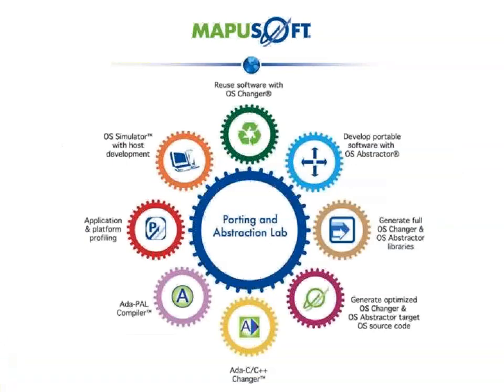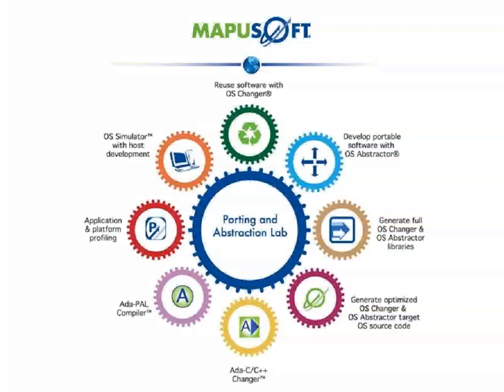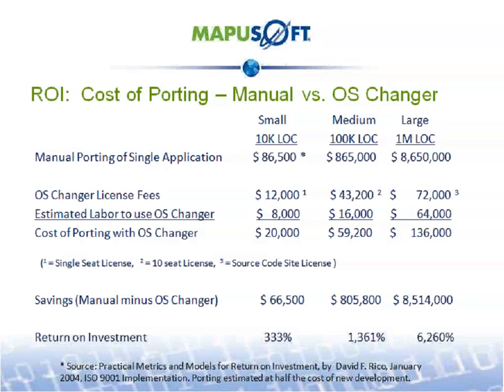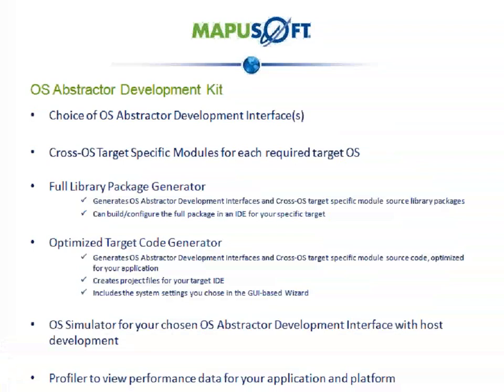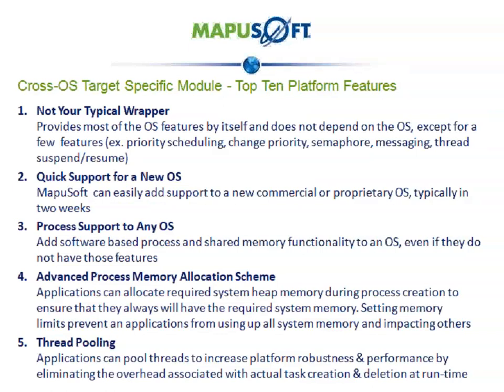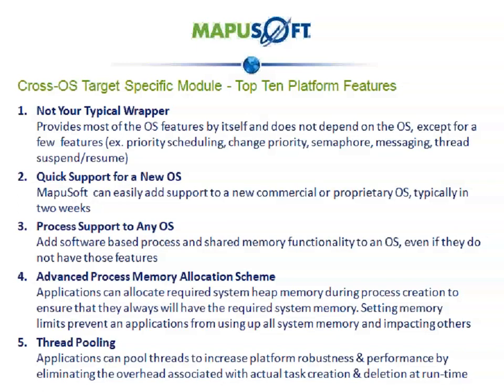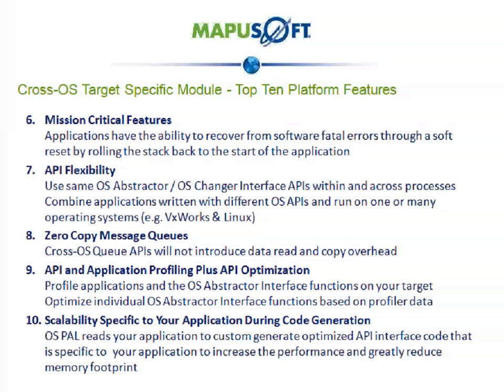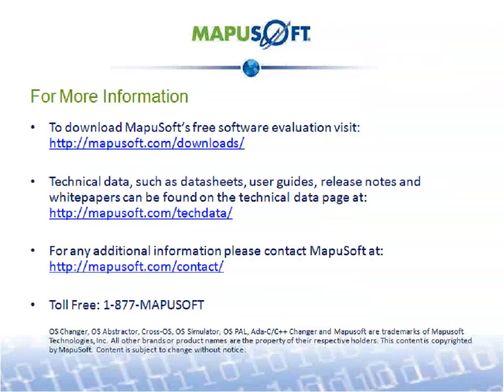MapuSoft Summary Presentation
MapuSoft is the global leader in software interoperability & reusability solutions that provide freedom, protection and stability to embedded applications.

We provide the tools OS Changer, OS Abstractor and Ada-C/C++ Changer to help developers reuse software on different platforms.

AppCOE is an Eclipse-based Porting and Abstraction framework that integrates all of MapuSoft's tools: OS Changer, OS Abstractor, Ada-C/C++ Changer and Ada-PAL Compiler.

OS Changer is a C/C++ source-level virtualization technology that allows you to easily re-use your software developed for one OS on another OS, while providing real-time performance.

OS Abstractor is a C/C++ source-level virtualization technology that provides you a flexible and robust real-time application development framework which prevents your software from being locked to a specific operating system (OS) or version to negate future porting issues.

Ada-C/C++ Changer automatically converts Ada code to C/C++ to provide developers extensive time and cost savings.